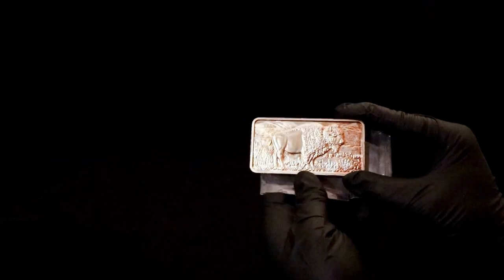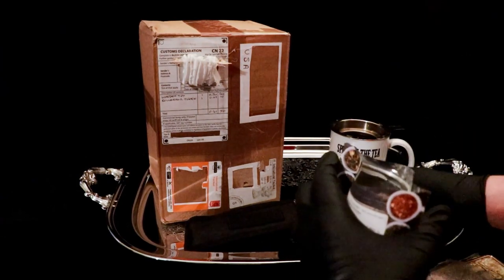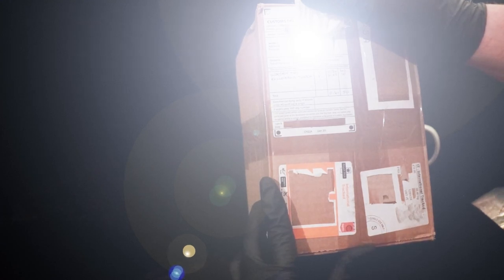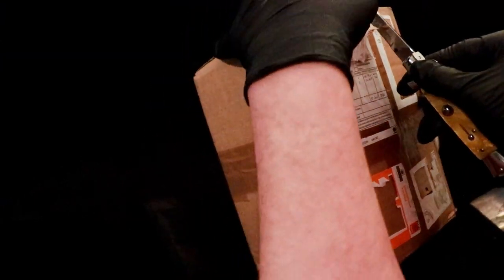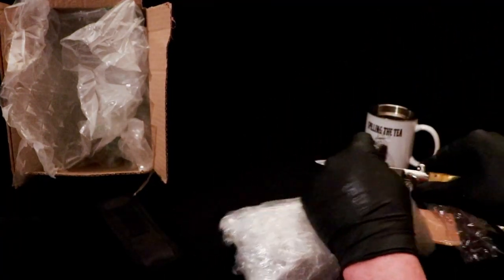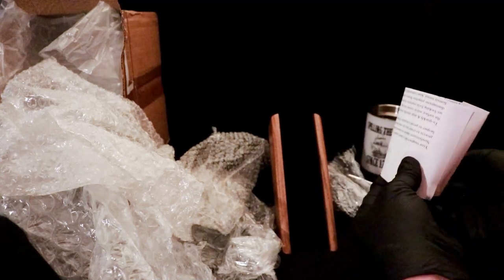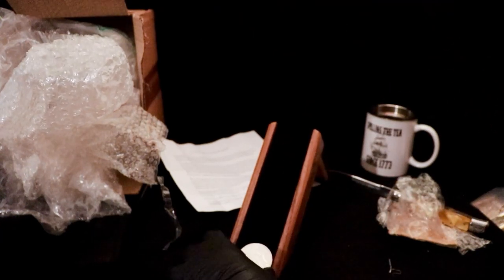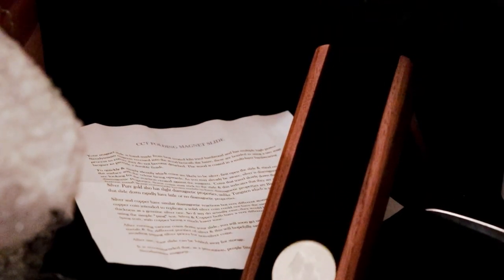Unraveling the International Mail Call Mystery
In this video you will see me unbox a mysterious package from England! What's inside?